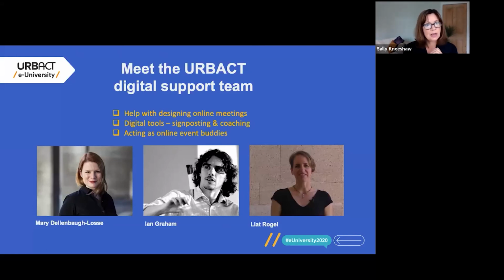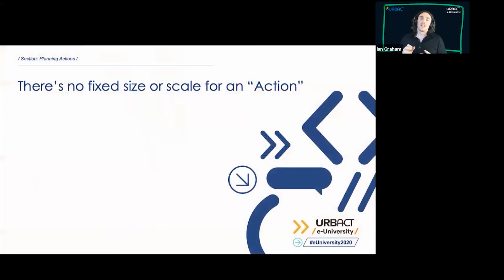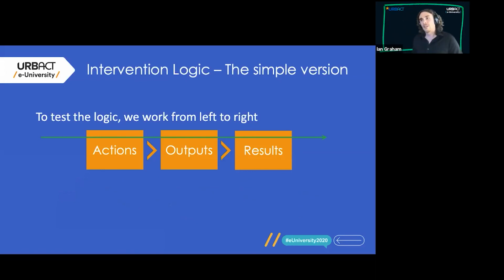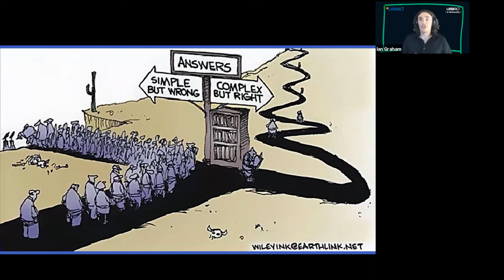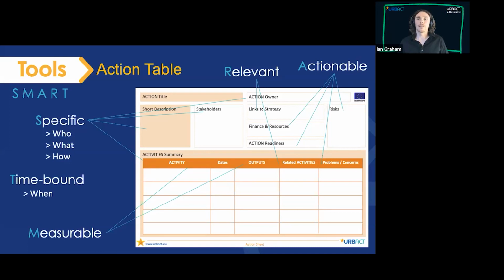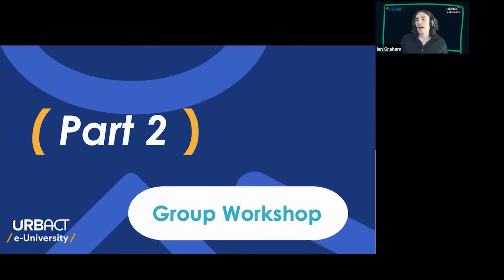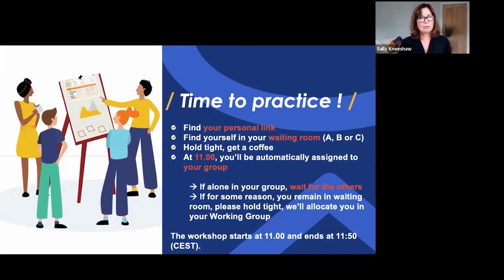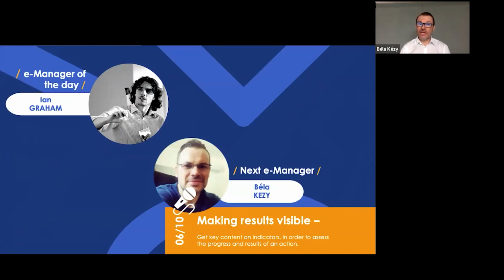Planning Actions #2 - URBACT e-University session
What is an action exactly? Does the action answer the objectives and vision previously defined? How to make sure it can become a reality? Following up the Planning Actions #1 session, this hands-on workshop led by URBACT Lead Expert Ian Graham helped participants to practice designing actions and provide tools to develop a coherent and meaningful set of actions.